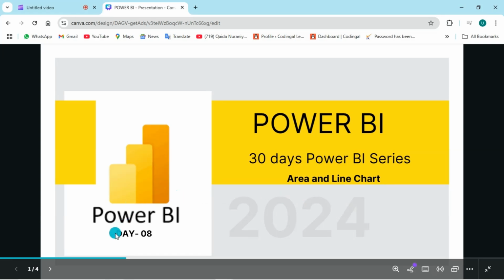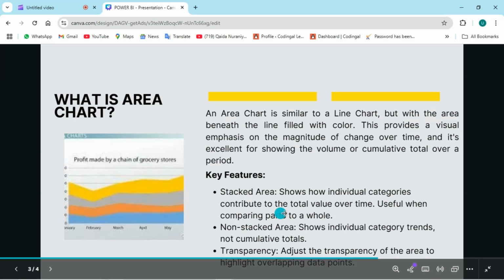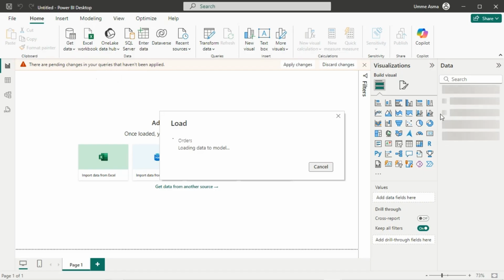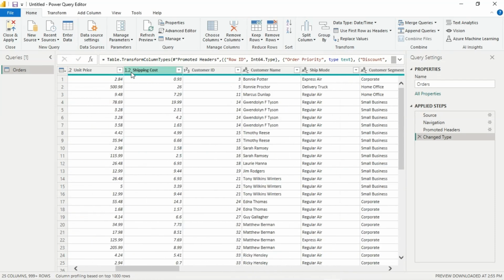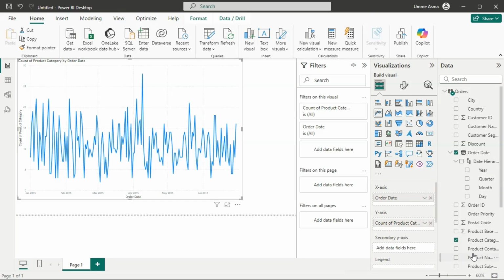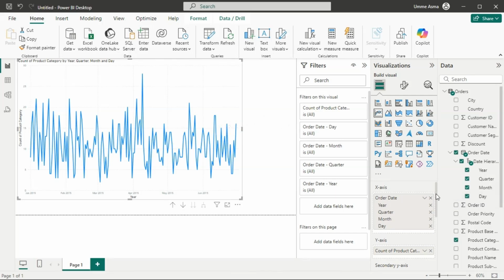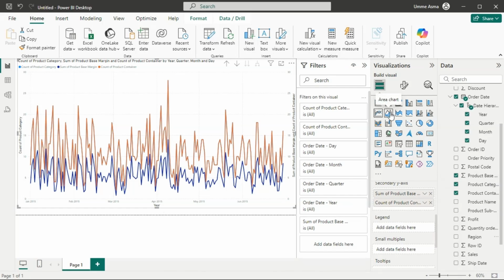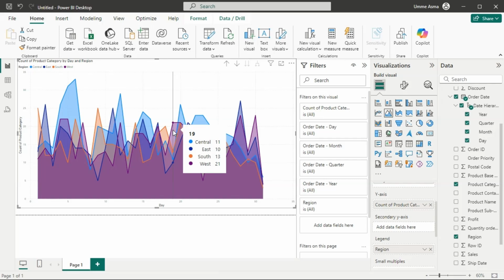DAY 08 Power BI Series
Welcome to Day 8 of our 30-Day Power BI series! 🎉

In this video, we dive deep into Line Charts and Area Charts, two essential visualization tools in Power BI that can help you effectively present trends and comparisons over time.

📌 What You’ll Learn:

How to create and customize Line Charts in Power BI
When to use Area Charts and how they differ from Line Charts
Practical examples to showcase trends, growth, and comparisons
Tips to make your visualizations more insightful and engaging
Whether you're a beginner or an experienced Power BI user, this tutorial will enhance your data visualization skills and empower you to create impactful reports.

If you want the dataset type DATASET in comment